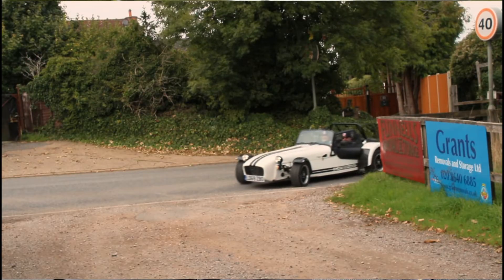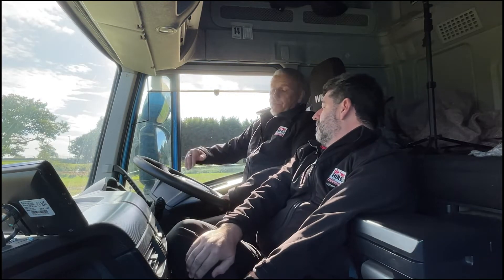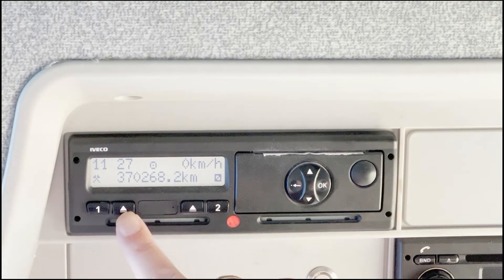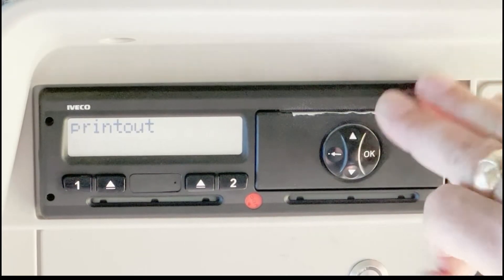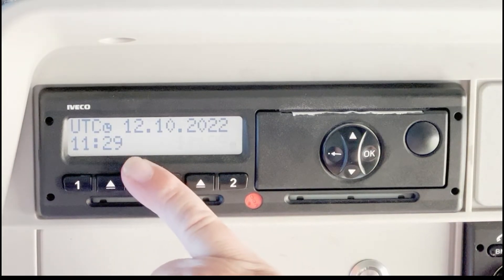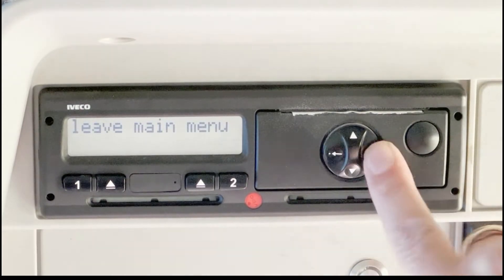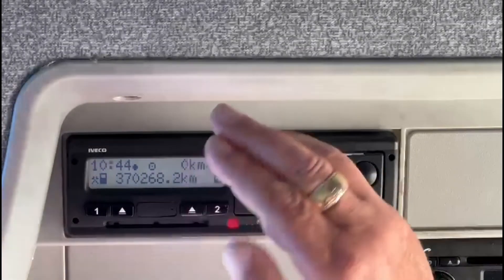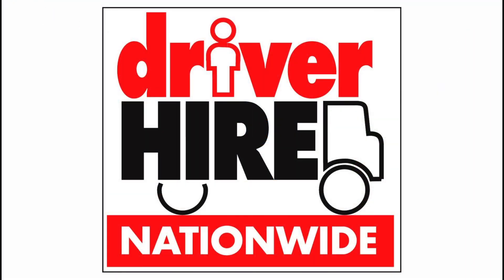Changing The Time On A Digital Tachograph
Gary Riches of Driver Hire’s Colchester Office gets together with Tony Goacher of the Croydon & Sutton Office to look at how to change the time on a digital tachograph.

The Driver Hire Podcast is a series of podcast and videos that supply driving tips and advice to help drivers be the best they can be.

ls.